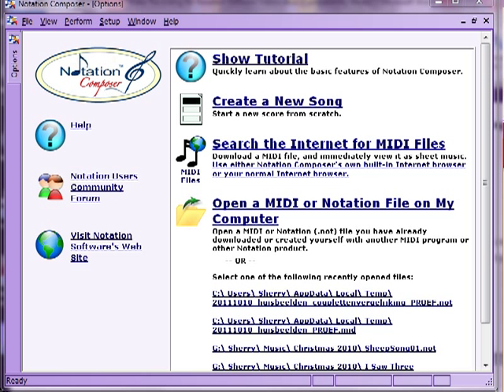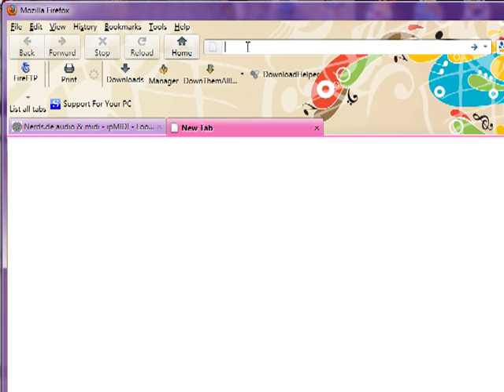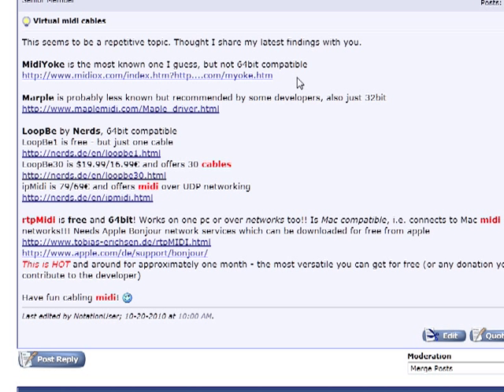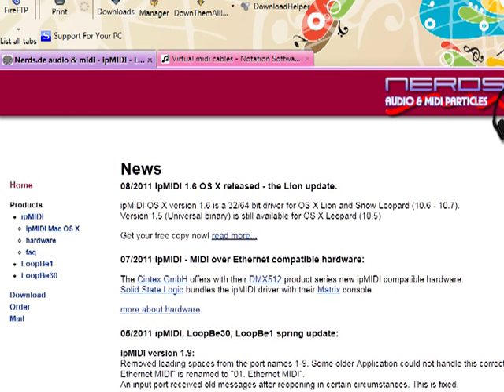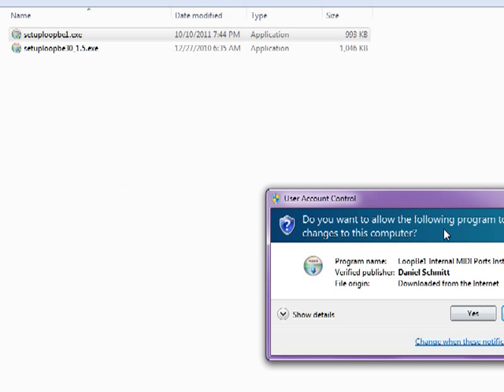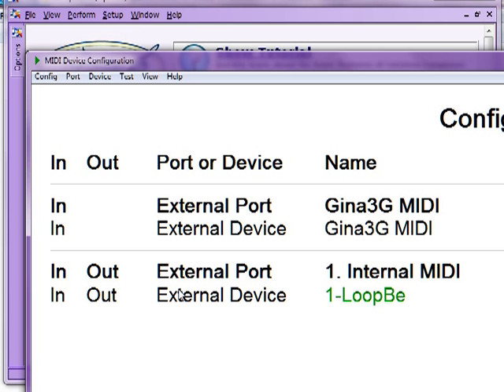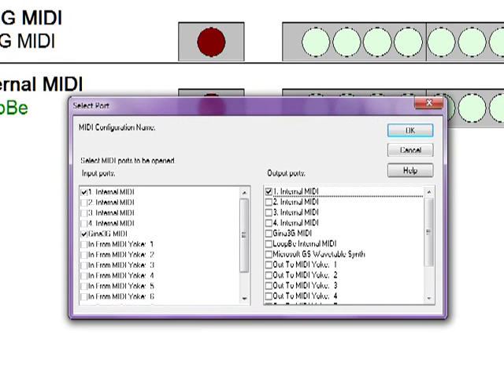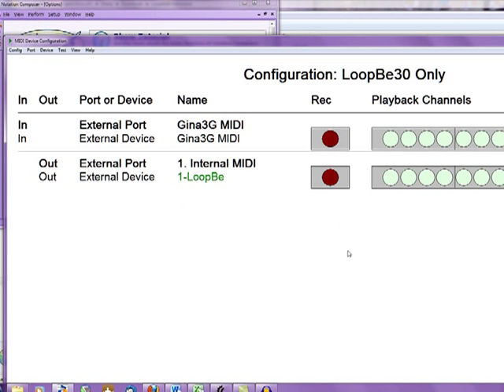Installing virtual MIDI cables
Using Notation Composer or Notation Musician and virtual MIDI cables, you can use a wide variety of MIDI playback devices to make your music sound great.  Learn how to install virtual MIDI cables in this quick tutorial.